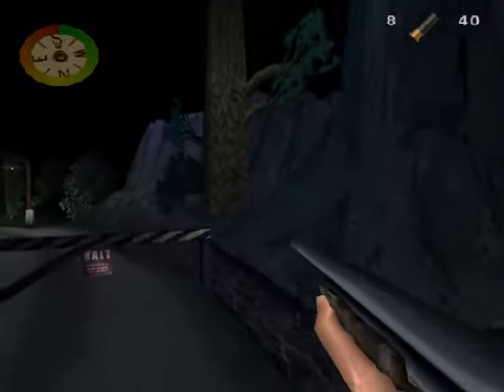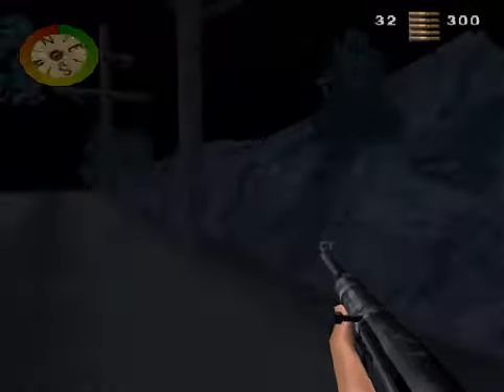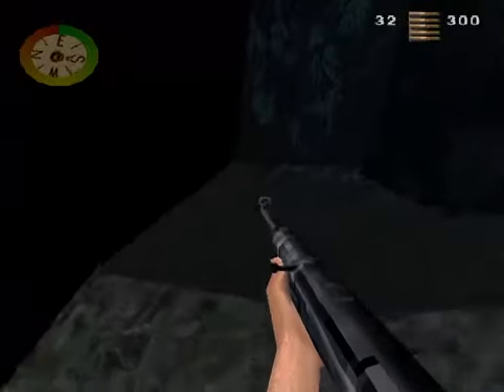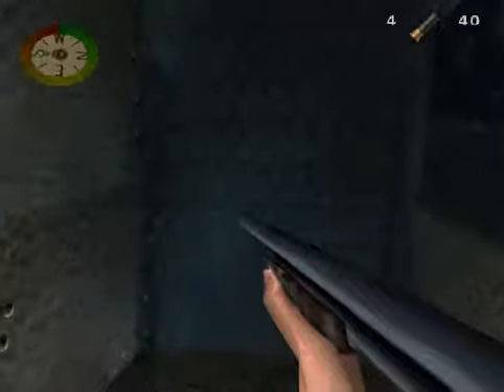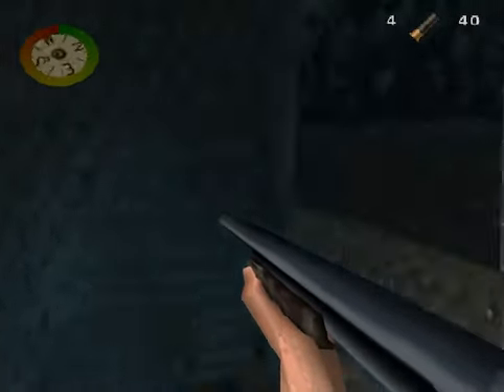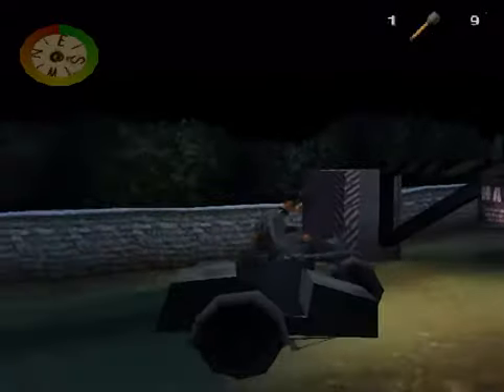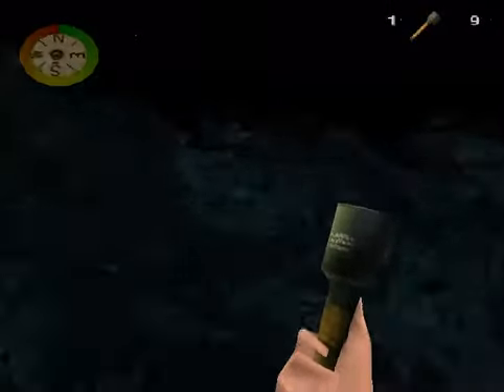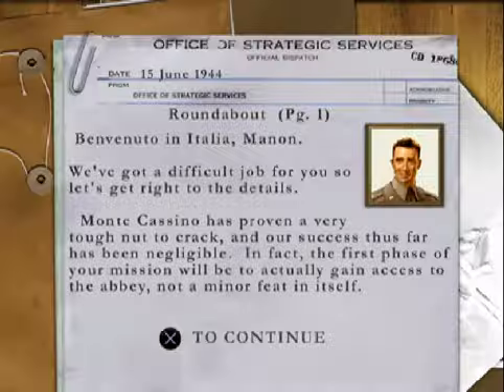Let's Play Medal of Honor Underground (PS1) Part 20.5 (Bonus Video)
A playthrough with commentary of Medal of Honor Underground on the Sony Playstation. I complete the game getting three star rankings on every level and getting every memento and secret code. In this bonus video I return to the Third Level of Mission 6, Sidecar Shootout, to show how to explore the whole level on foot using glitches. Credit to Lordorcmaster for telling me about this. I then return to the First Level of Mission 5, Roundabout, to show a glitch that I first saw on this video